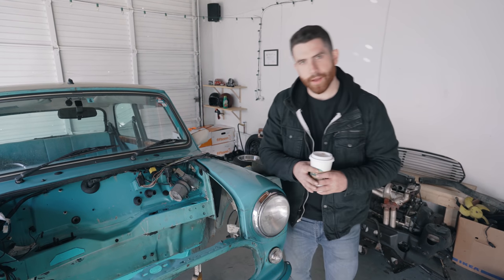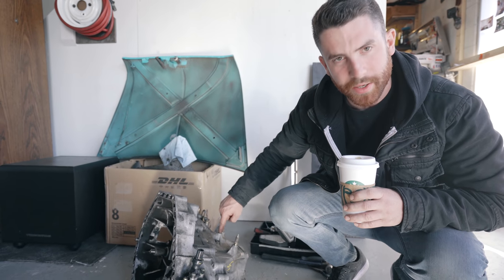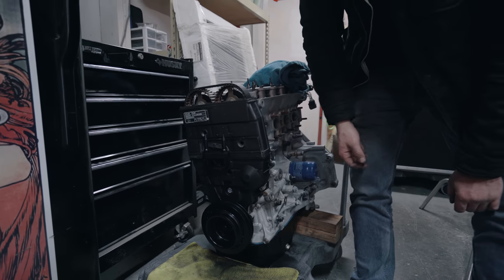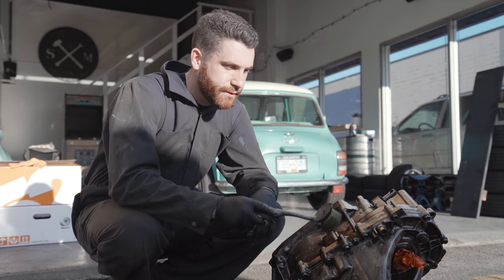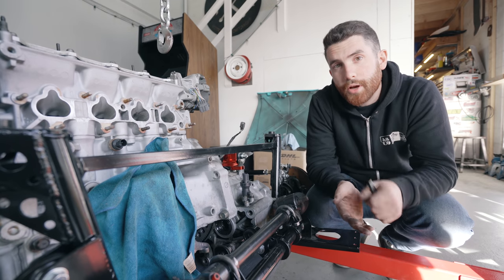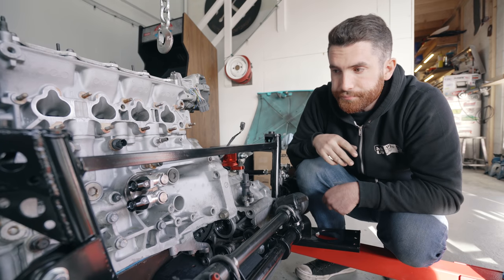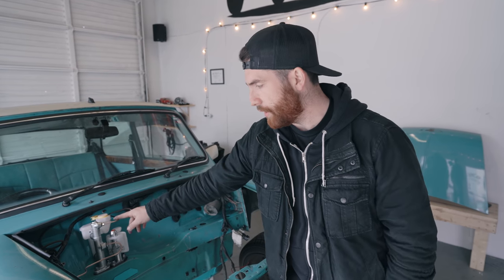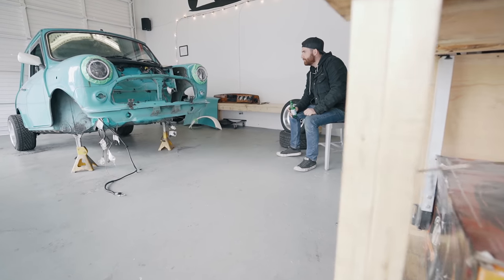VTEC Mini Ep3 - We will rebuild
It's all starting to come together. We're figuring out the fuel lines,  brakes, shifter, and subframe install. And we found a transmission!

Check back for coming episodes.